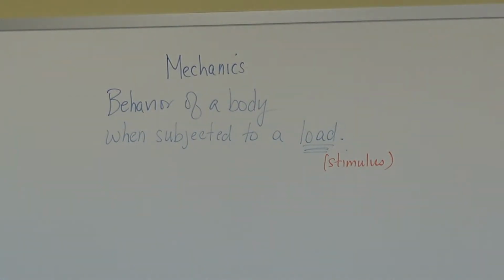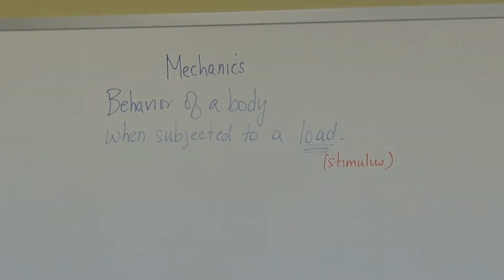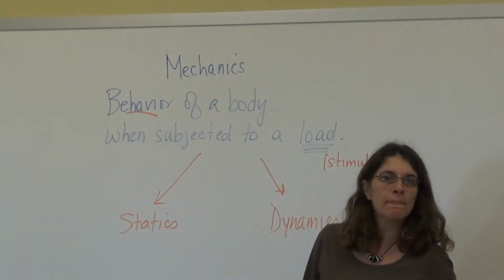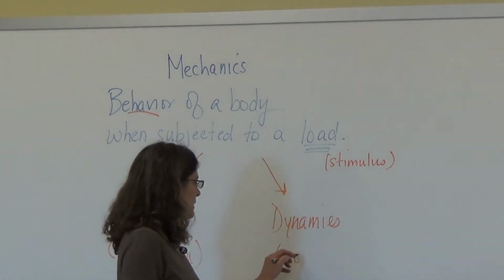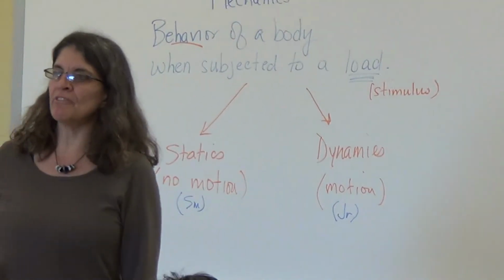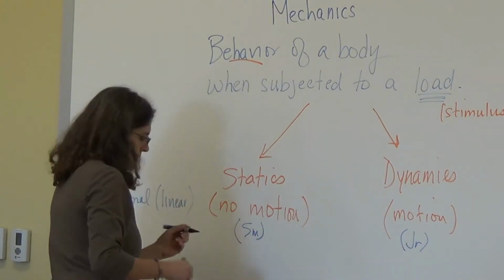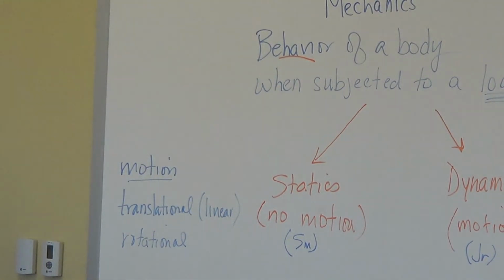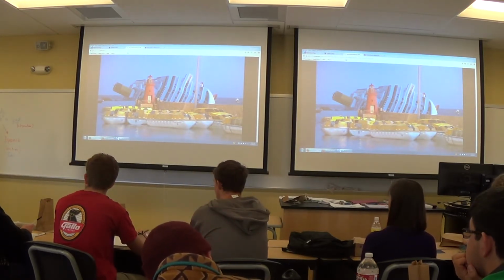Class 2 - 1/29/15 Intro to Statics Part 1/4